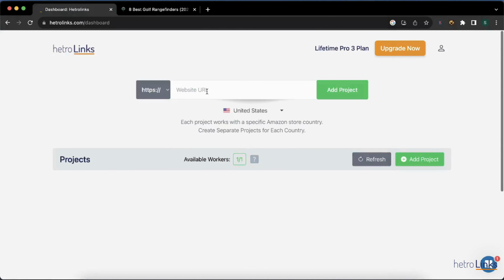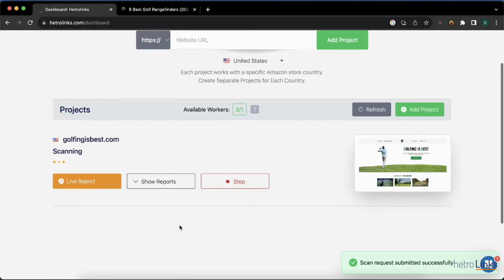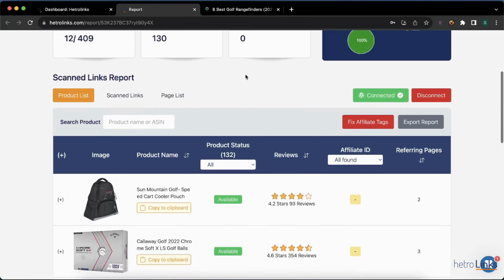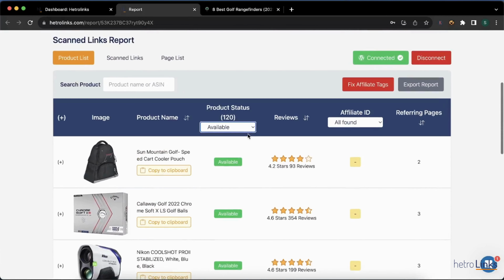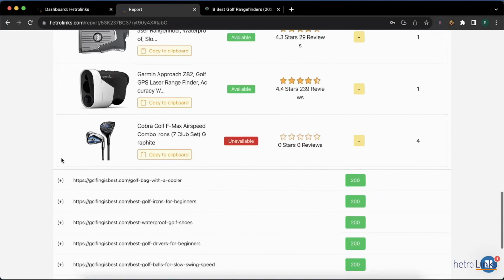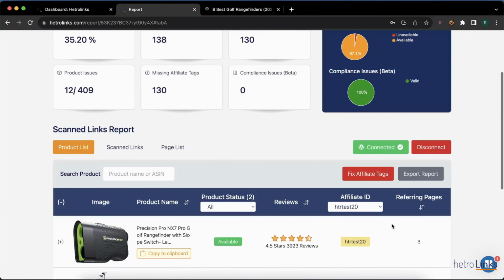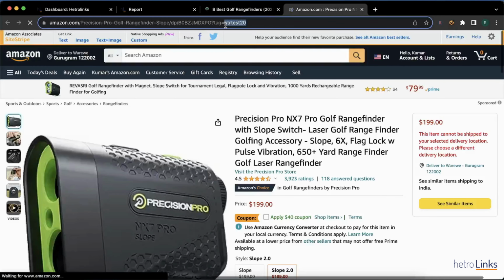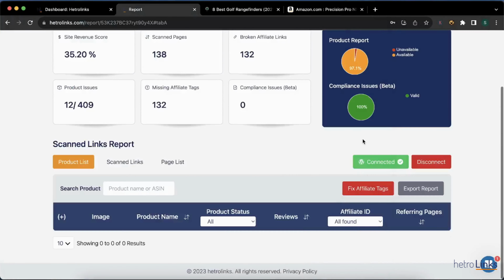Hetrolinks: Fix Broken Amazon Affiliate Links to Earn More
Hello everyone! This is a basic walkthrough tutorial on how to use Hetrolinks to increase your Amazon affiliate earnings by 10x!